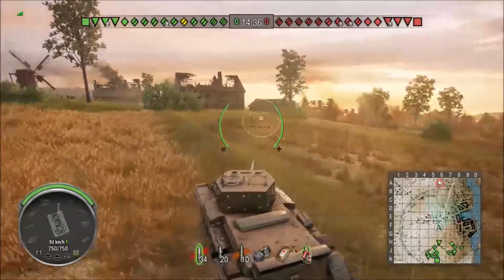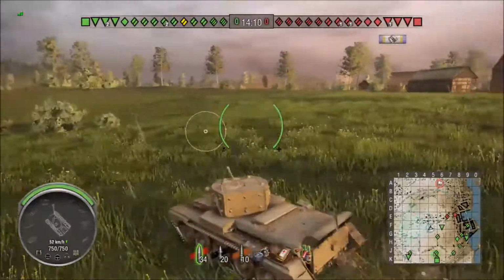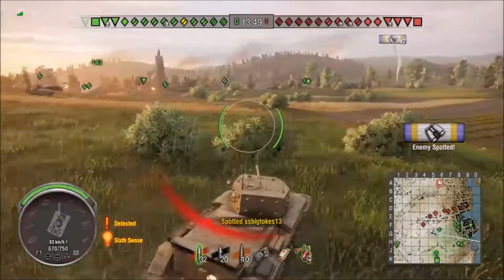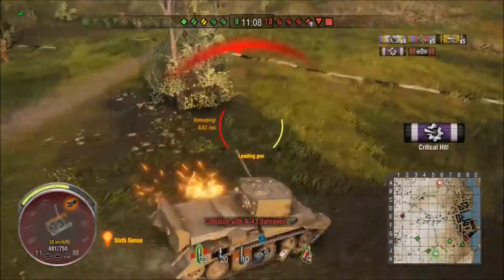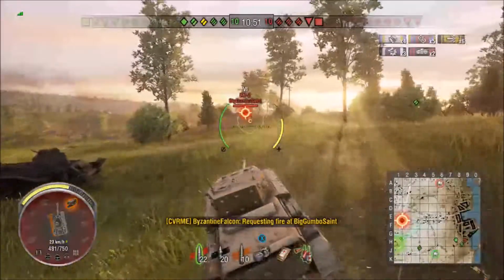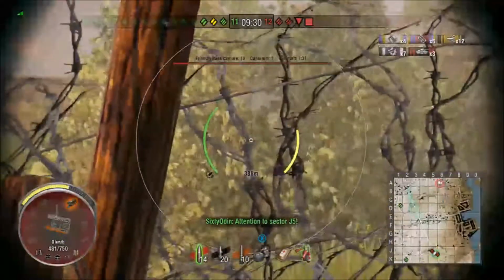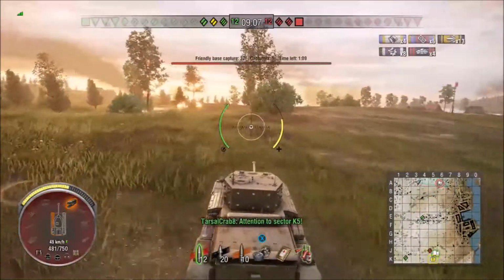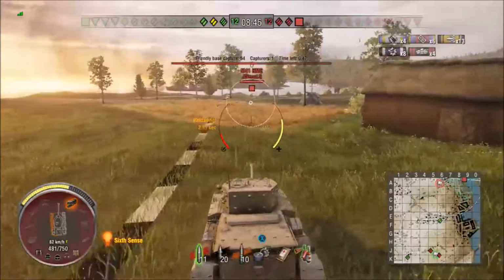Giving Them The Bizness! (World Of Tanks Console)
If you like my content you will be sure to love these as well!

You Tube